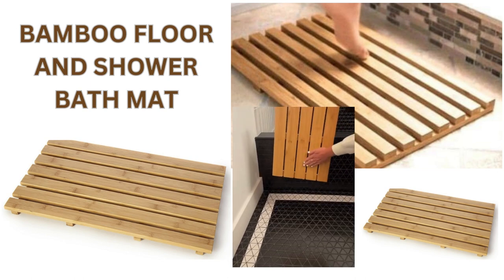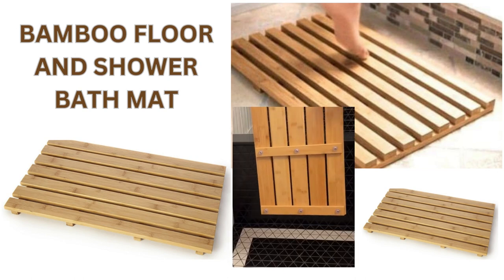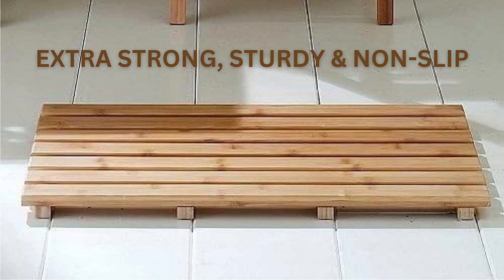Trendi Bamboo Floor and Shower Bath Mat Skid Resistant Duckboard Duck Board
Product Description:
Discover the Beauty of Sustainable Living with Our Bamboo Duckboard

Crafted entirely from 100% natural and eco-friendly bamboo, this duckboard is a testament to both style and environmental consciousness. Its bottom side features non-slip feet, as prominently displayed in the accompanying picture.

Generously Sized and Sustainably Sourced:
The rectangular duckboard measures a spacious 56.5 x 36.5 x 3 cm, providing ample coverage for your needs. What's more, the bamboo used in its construction is sourced from sustainable resources, ensuring responsible and eco-friendly manufacturing practices.

Unparalleled Smoothness and Lightweight Design:
Experience the exceptional quality of this duckboard, which boasts an irresistibly smooth surface. Its lightweight construction adds to its appeal, making it easy to handle and reposition as needed.

Embrace sustainable living and elevate the aesthetics of your space with our Bamboo Duckboard, a harmonious blend of natural beauty and eco-consciousness.